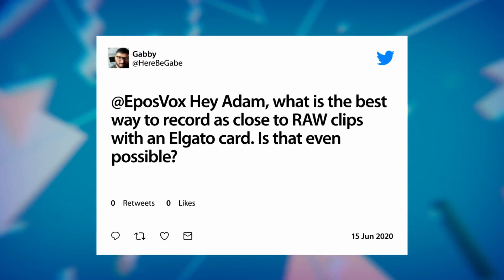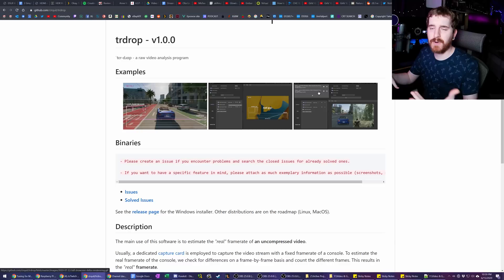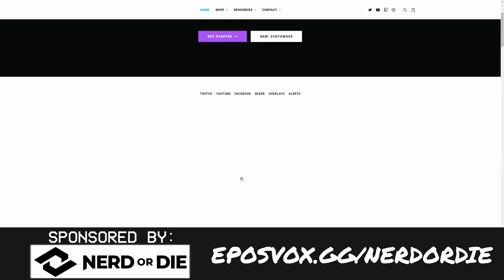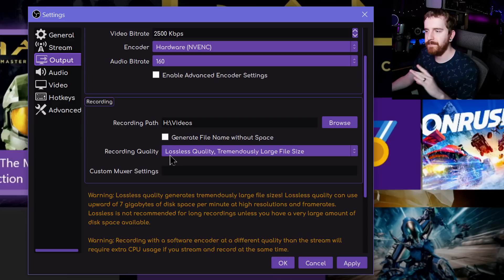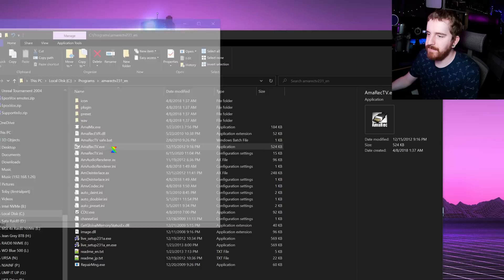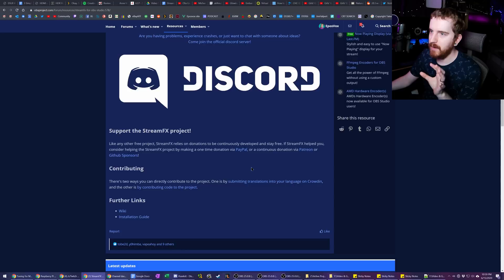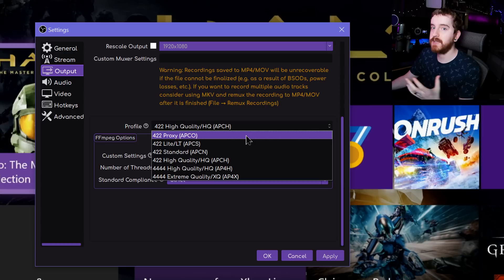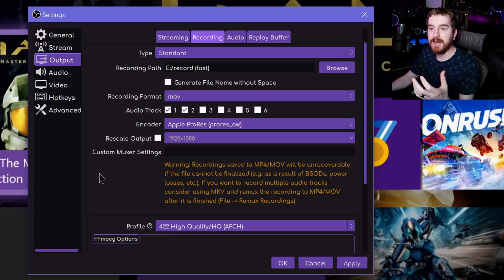How to record LOSSLESS footage with capture cards (3 methods) | Record Lossless Video w/ OBS Studio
Today I'm answering a question I get all the time: How to record "raw video" or lossless footage using common capture cards from Elgato, AVerMedia, Magewell, etc. It seems scary and complicated at first, but it's actually pretty simple! You just need a fast recording disk.

Utvideo Codec: (will be required to open the "lossless" Simple Mode OBS recordings in your editor, though not all editors will support it and you will have to convert it)

BTW today's video was made using a cheapo webcam you suggested to me. Review soon!

TIMECODES:
00:00 Intro to Lossless Video
02:09 Method #1 OBS Lossless Mode
03:20 Method #2 Amarec & VirtualDub
05:09 Method #3 ProRes via StreamFX